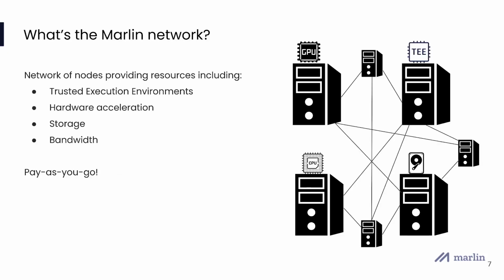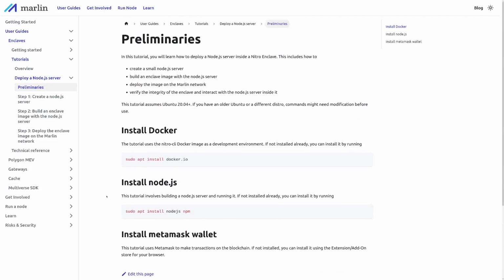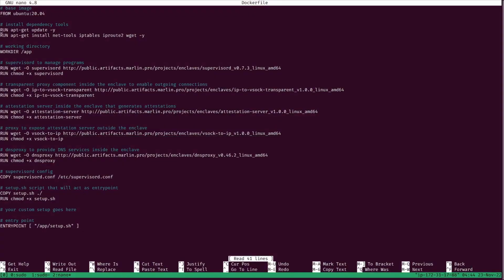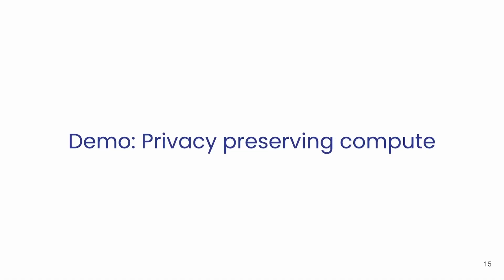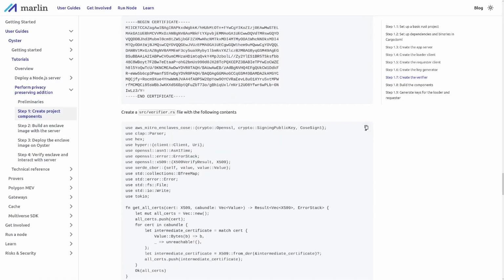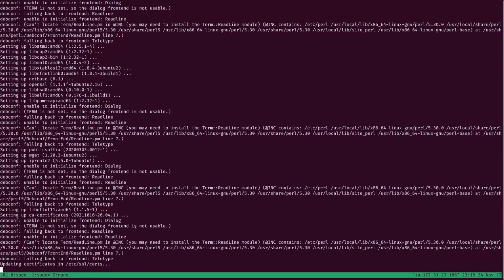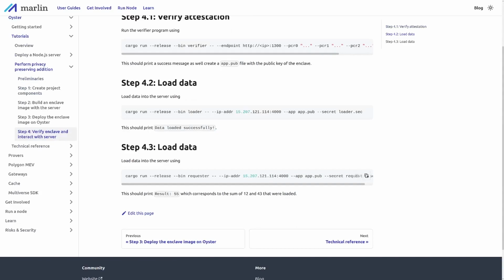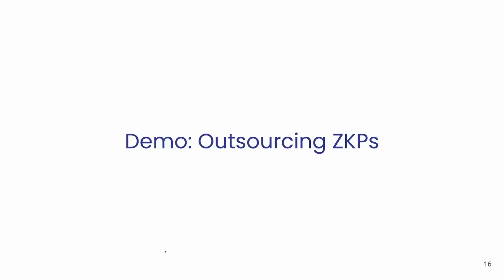Web3's off chain compute marketplace | Marlin | Devfolio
Take a walkthrough of Marlin Network in this workshop.